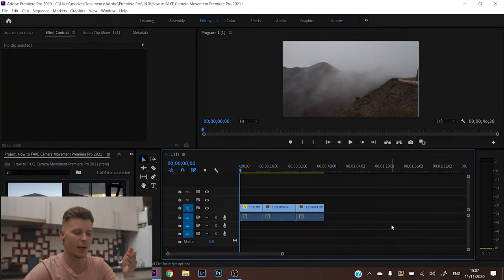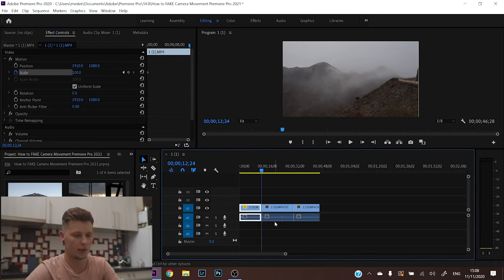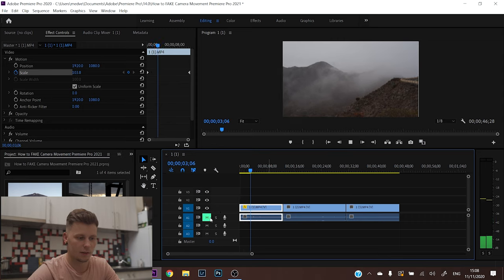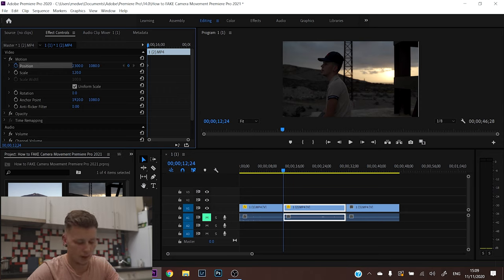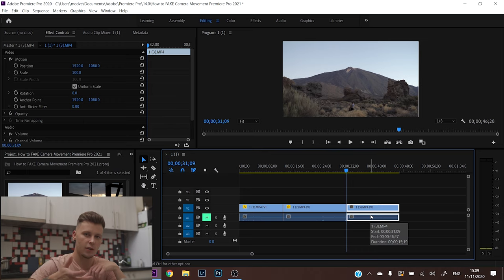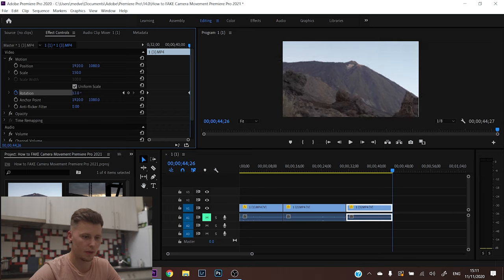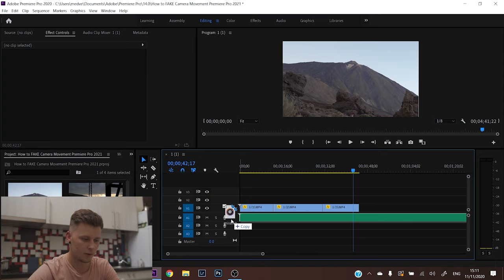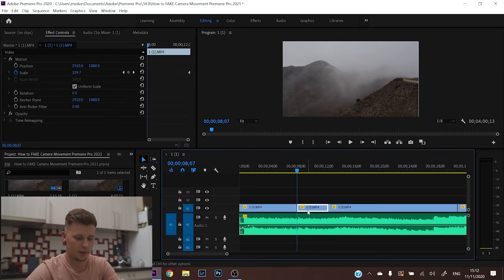How to FAKE Camera Movement in Premiere Pro 2021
In this week I show you how to create fake camera movement in premiere pro.

Software:
Adobe premiere pro
Adobe lightroom
Adobe audition

Join me on the creative process and lets learn together,
-Lukas